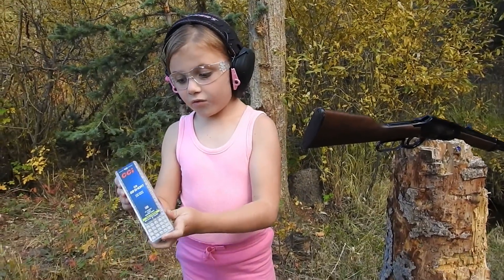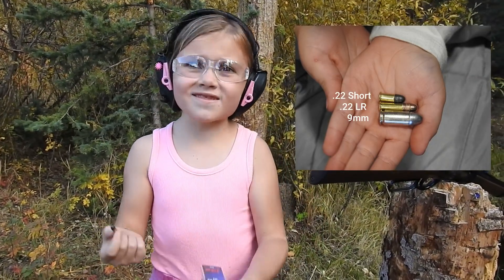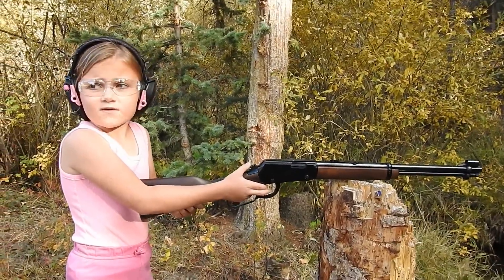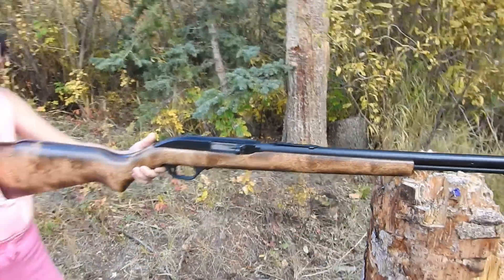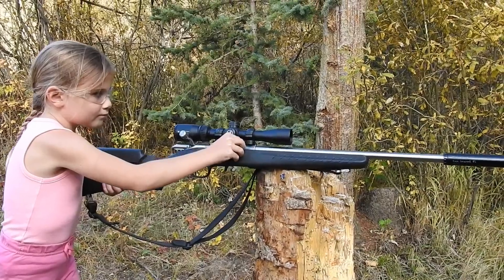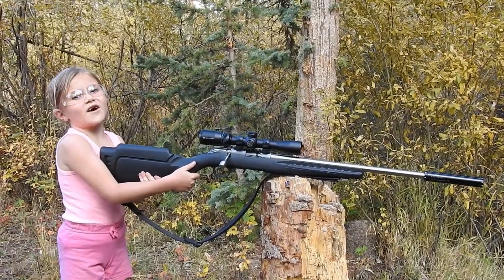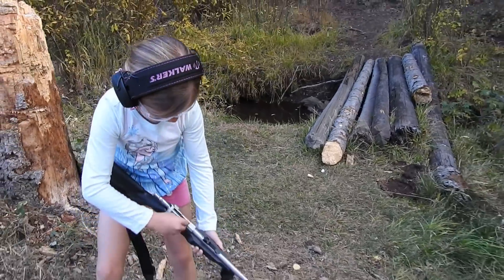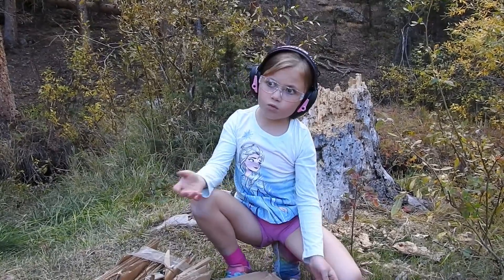.22 Shorts? Cute Low Power Ammo That Surprises Us.